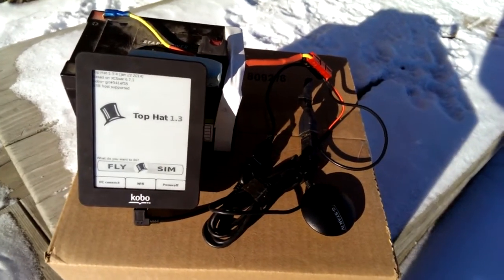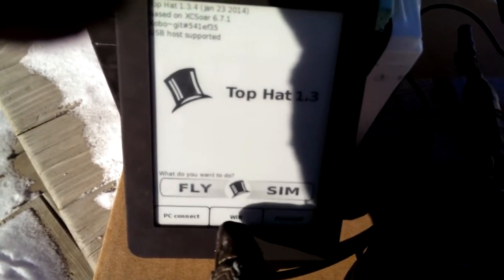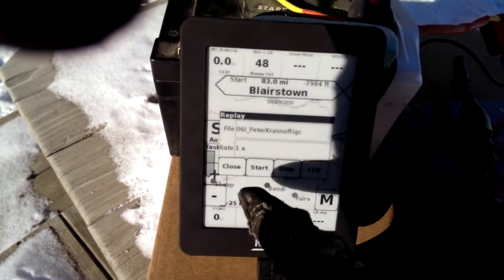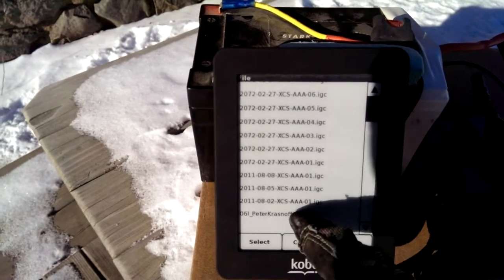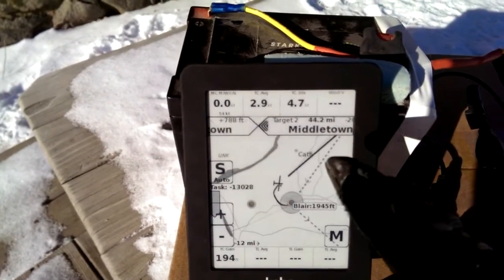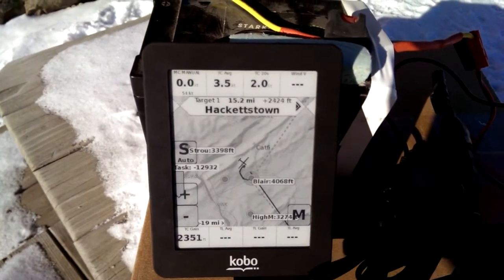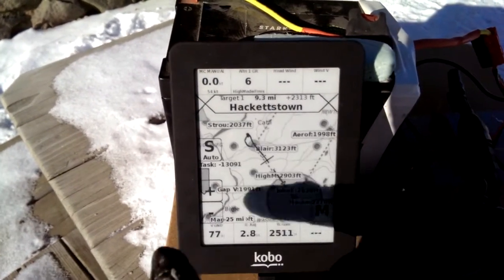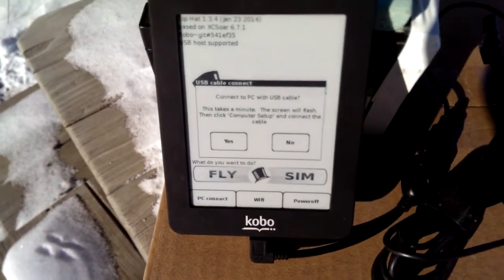Kobo and Top Hat Soaring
Top Hat Soaring runs on the Kobo Mini nicely in the sunlight. This video shows the basic screen and data interface of Top Hat running on the Kobo. We also discuss the basics of running Top Hat on the Kobo.

Top Hat Soaring is a glide computer project intended to allow the pilot to concentrate on the most important information needed to fly the plane.